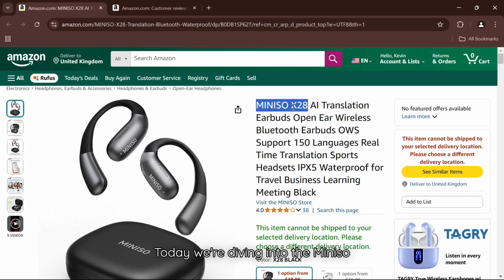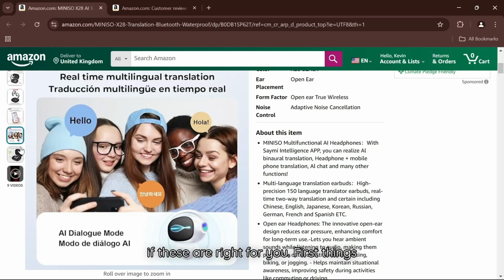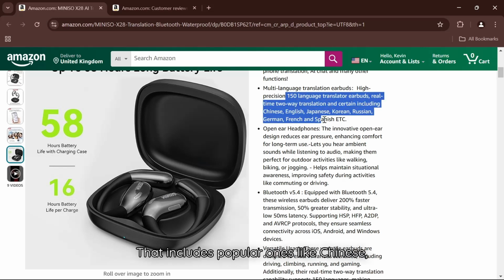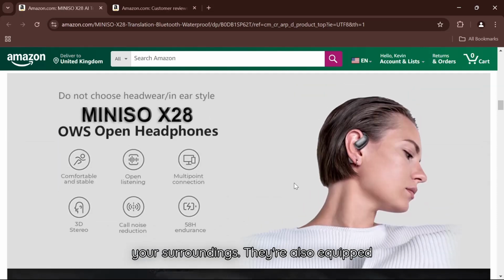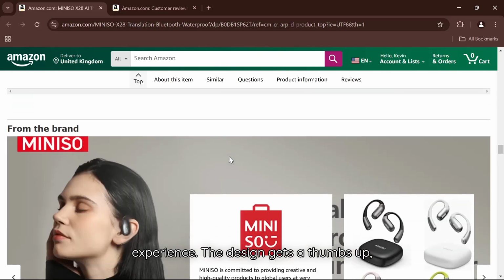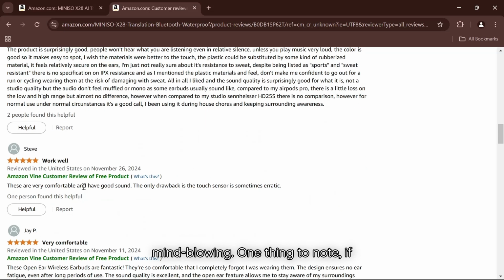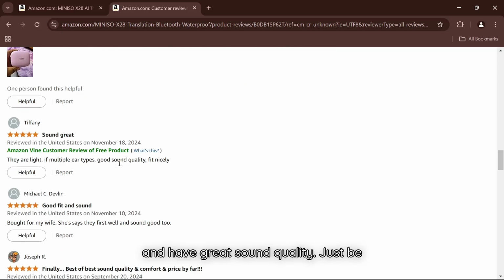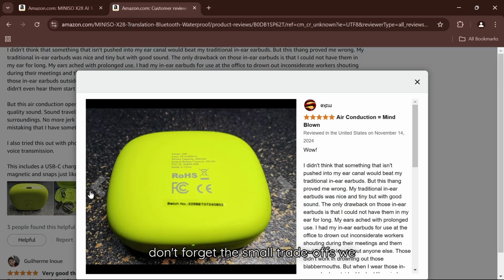MINISO X28 Wireless Earbuds Review - Better than Ordinary Earphones?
Here's the review of the MINISO X28 Wireless Earbuds! These budget-friendly earbuds offer multifunctional features like AI chat and real-time translation for 150 languages through the Saymi Intelligence App. They also boast an open-ear design, Bluetooth 5.4 for fast connections, and decent comfort for long-term use. But is it all perfect? We cover the pros, cons, battery life, and translation subscription catch, so you know what to expect before buying.